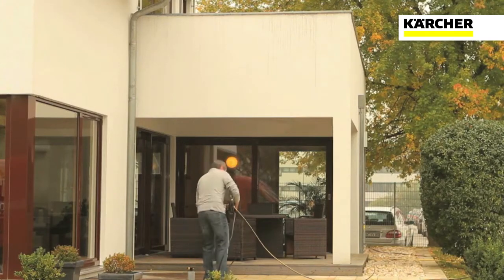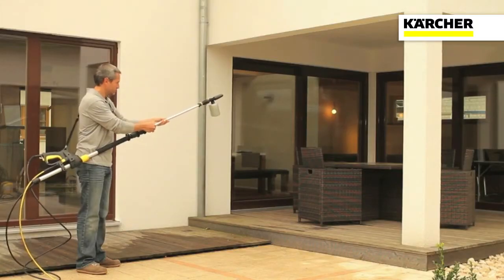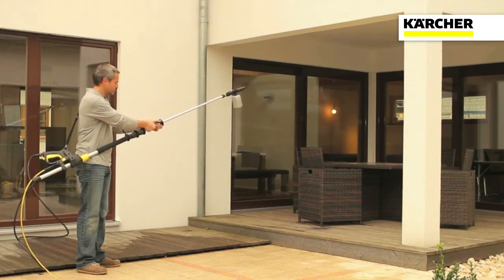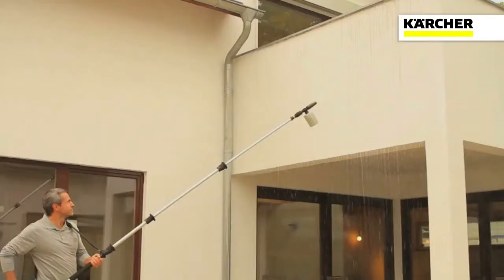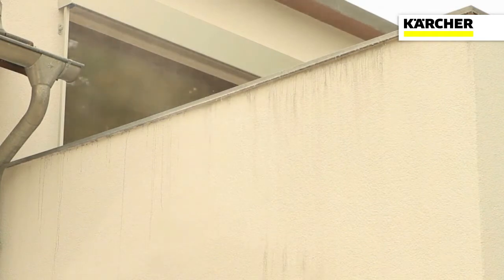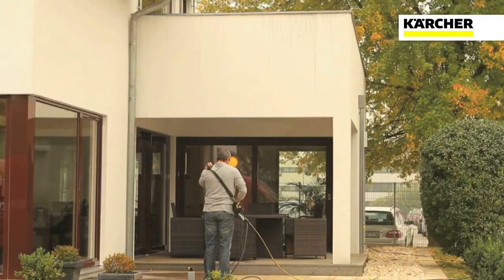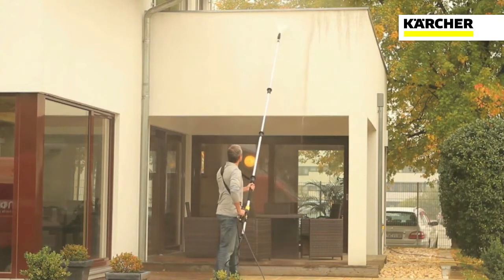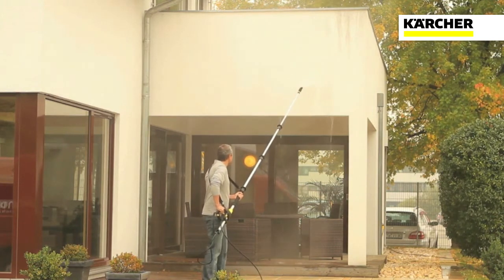How to Use a Telescopic Lance When Cleaning at Height